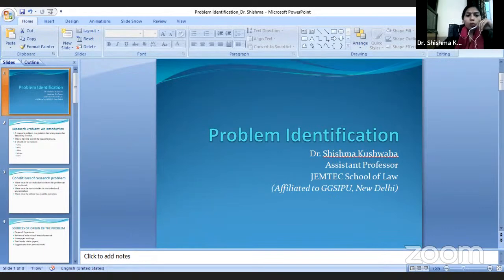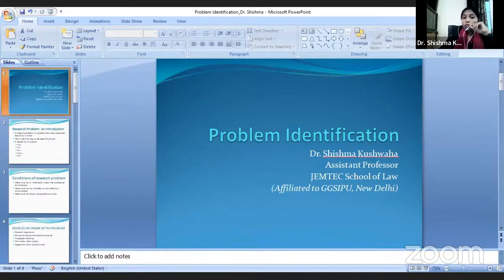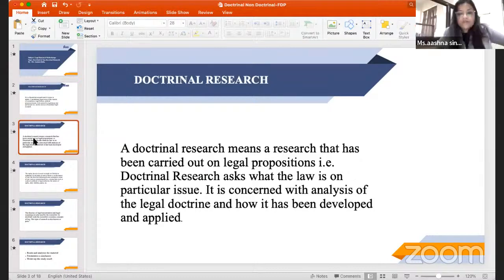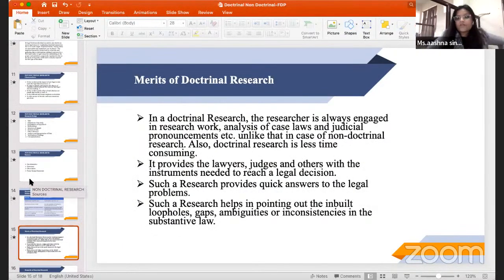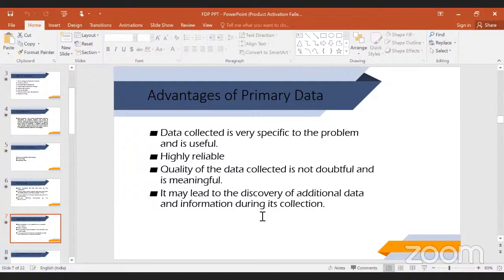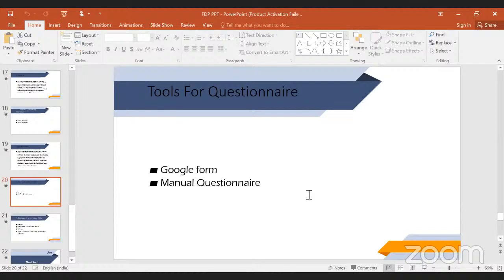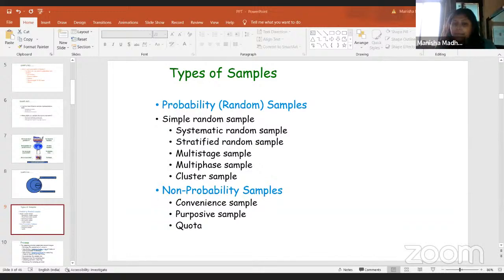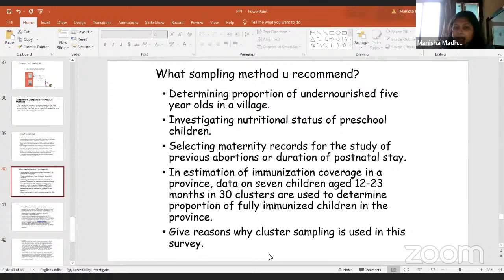Workshop on "Research Methodology & Project Writing"